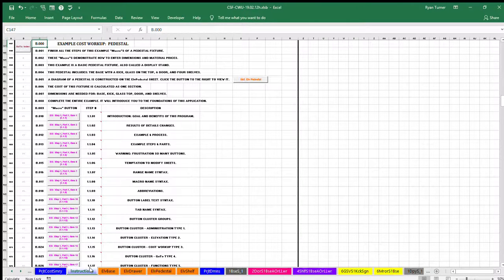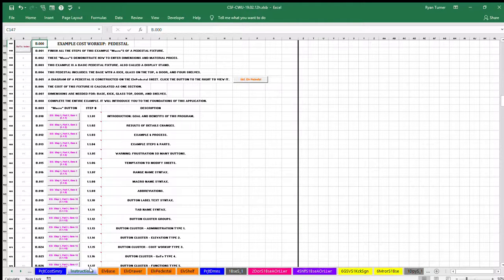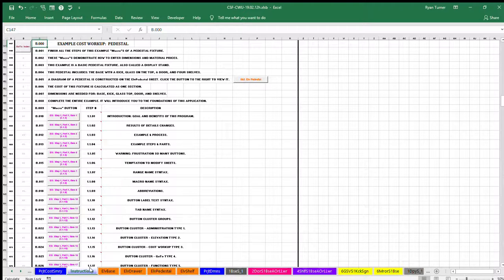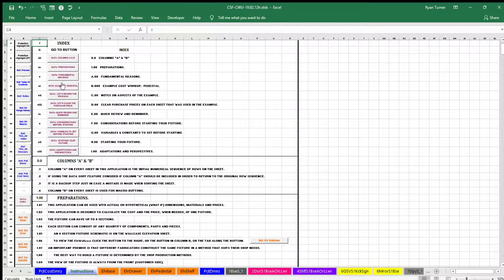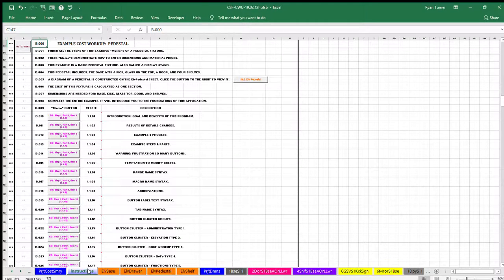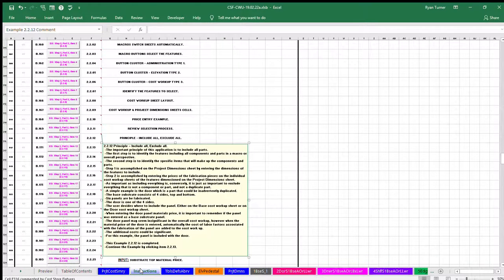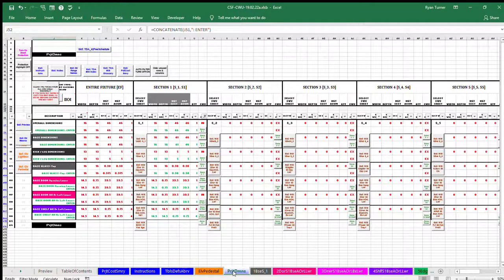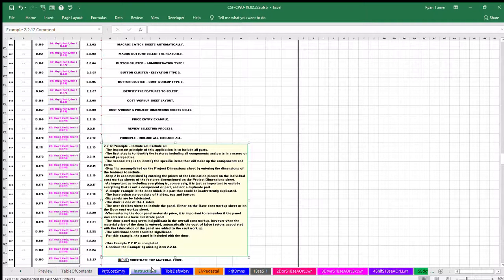CSF Instructions Example: 2.2.12 Principle - Include all, Exclude all.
Instructions Example 2.2.12 Principle - Include all, Exclude all for estimating: For retail, merchandising for high quality at low or minimum cost store fixtures, cabinets and furniture. This package is an accurate, detailed, dynamic, and easy to use ESTIMATE and PRODUCTION control application in Excel spreadsheet or worksheet format. Use for single or multiple custom or quantity standard production projects. Provide production control information and reports.  Prepare bids, price lists, what-if analysis quickly and efficiently.